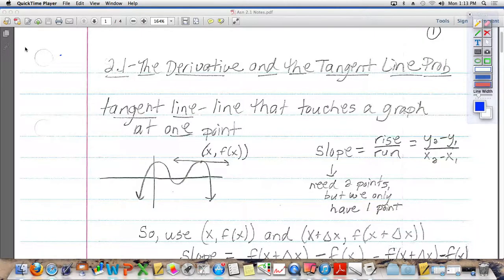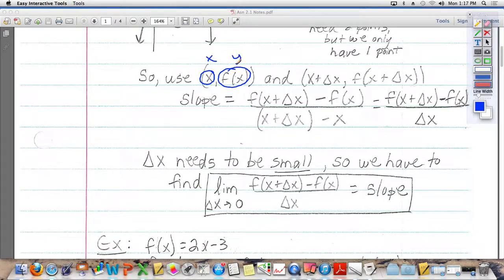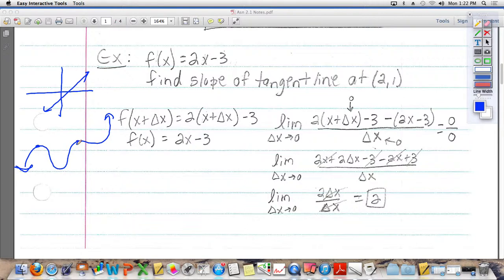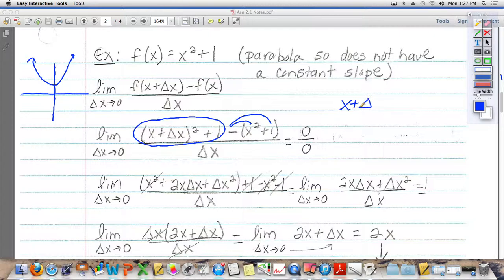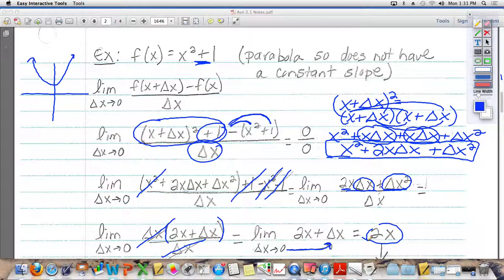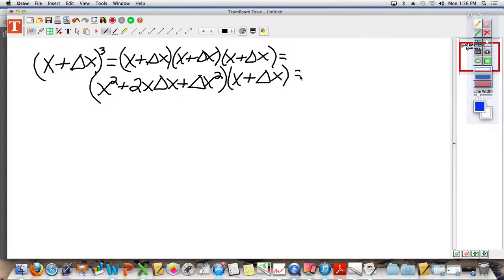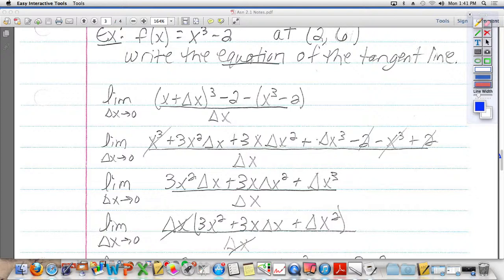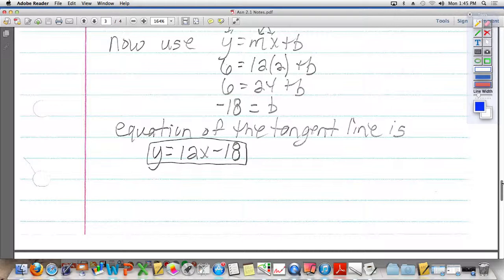2.1 (one) Notes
2.1 (one) Notes